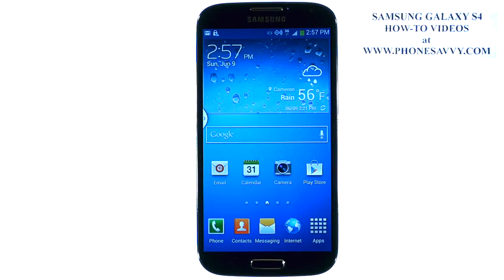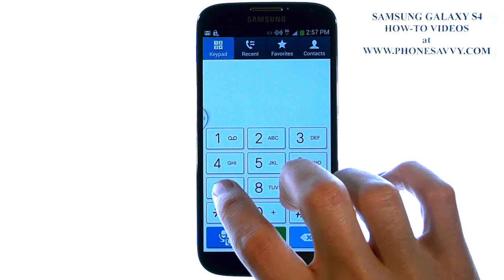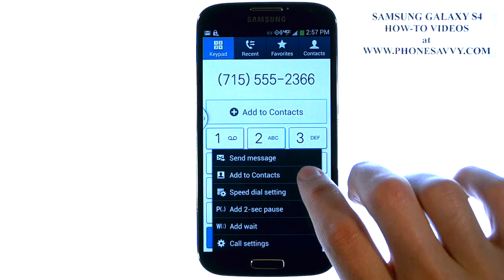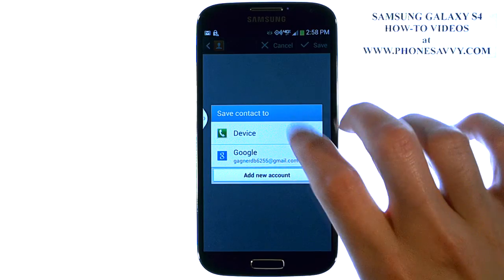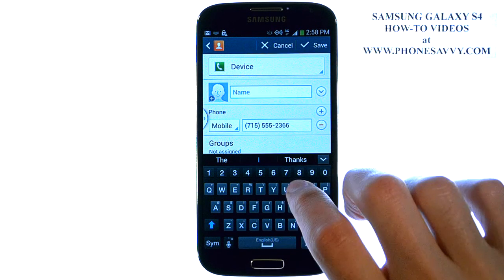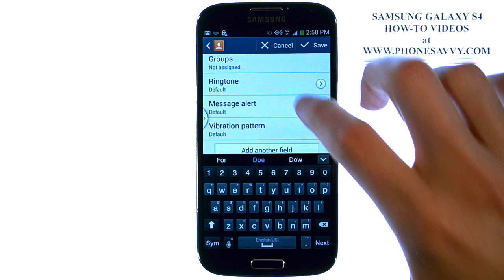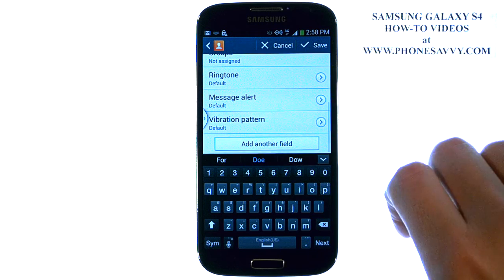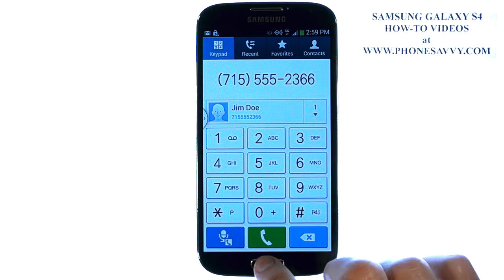Samsung Galaxy S4 - How Do I Add a New Contact